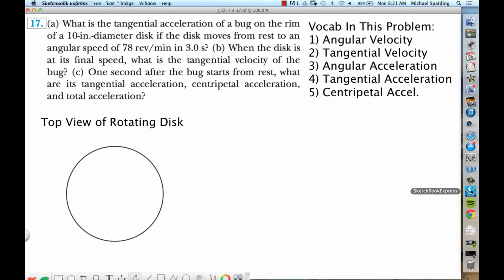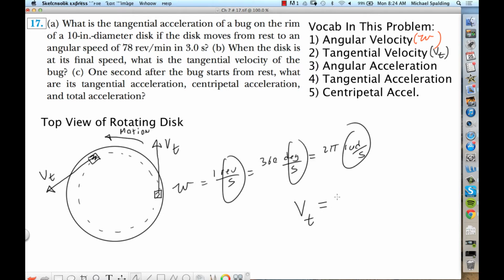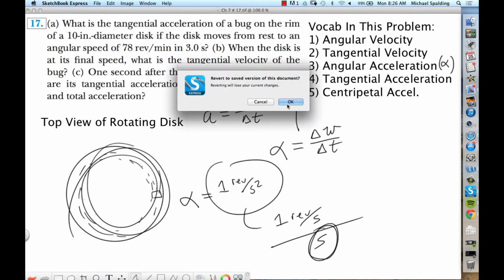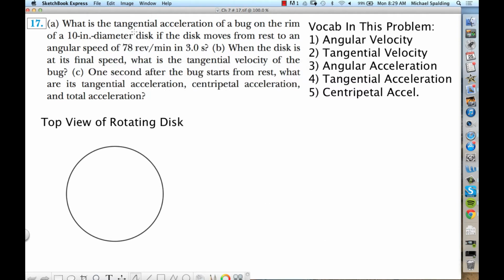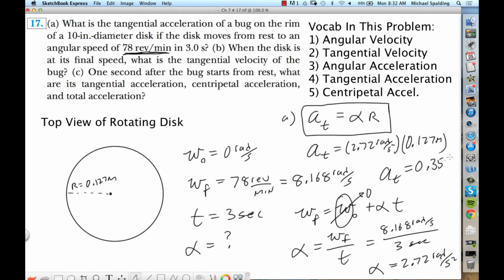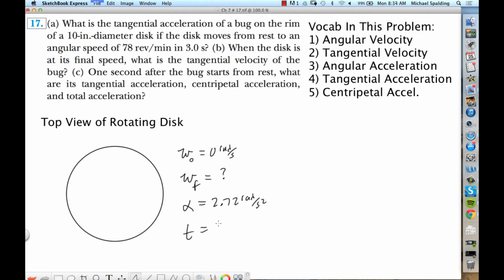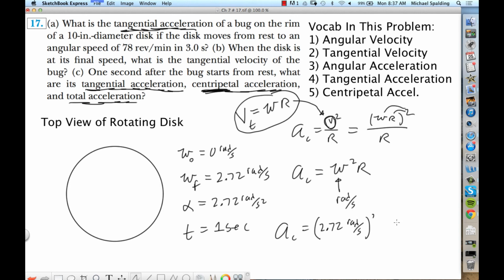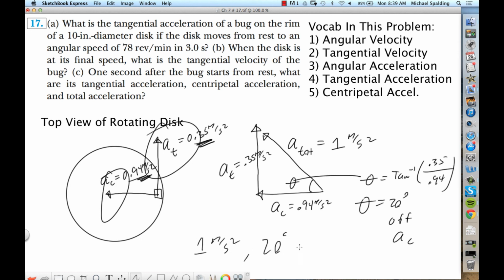Ch 7 # 17.mp4